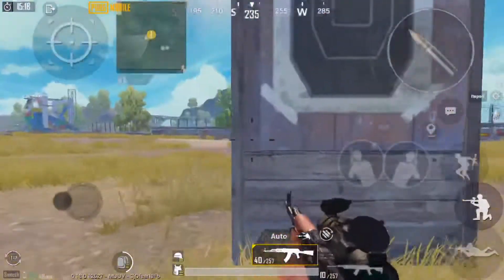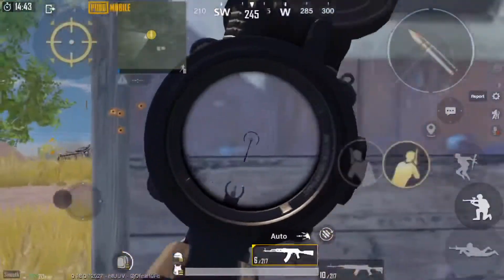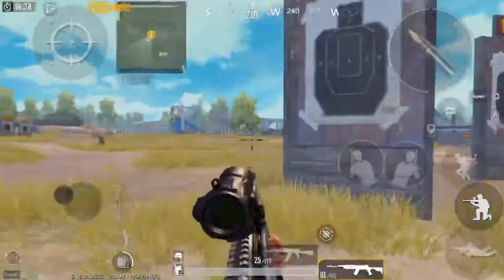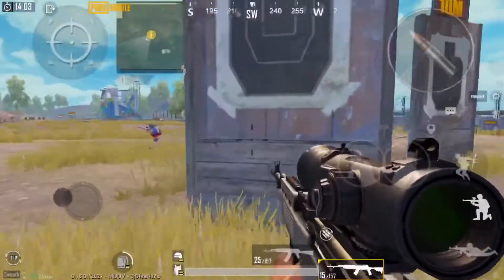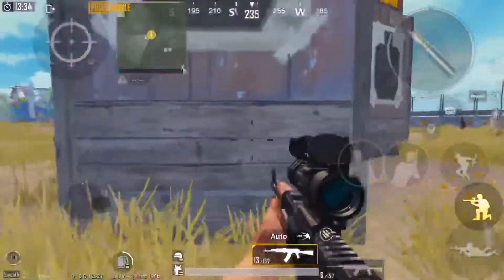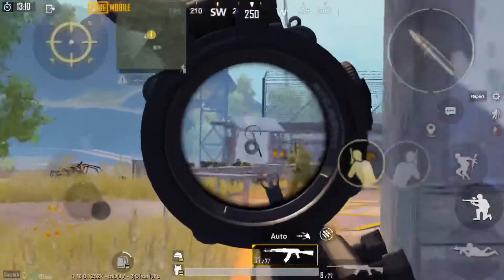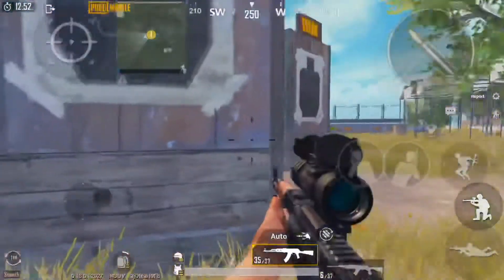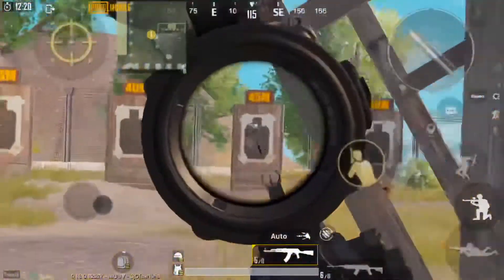Training Drills- Snap Shooting + Accuracy🎯PUBG Mobile Iron Lee Training Guide- With ur mom 🤦🏼‍♀️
Training guide to snap shooting and accuracy. Played on an iPhone 8+.